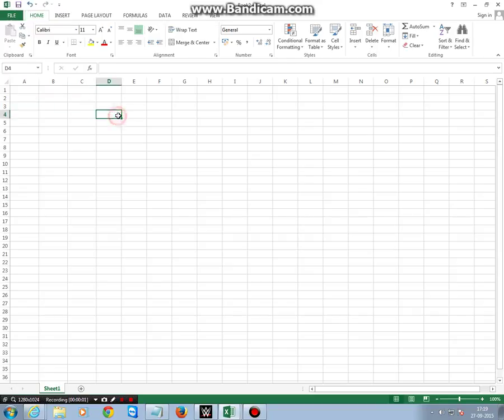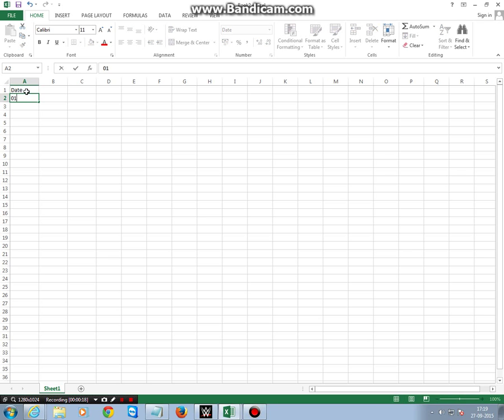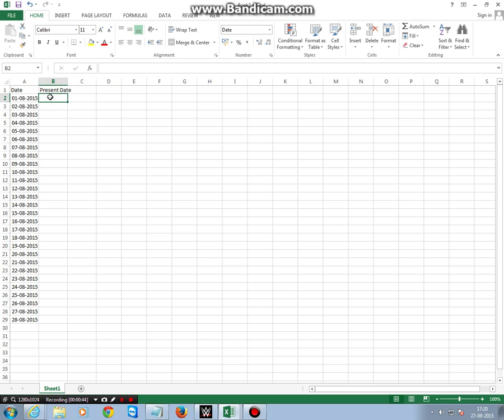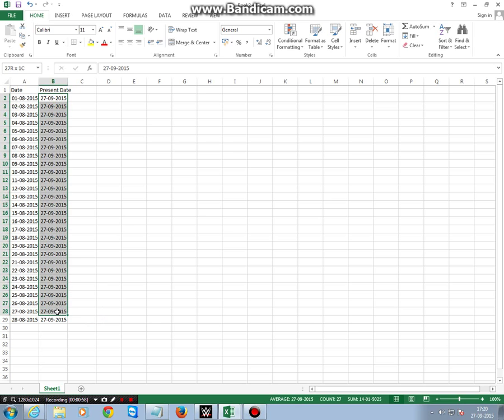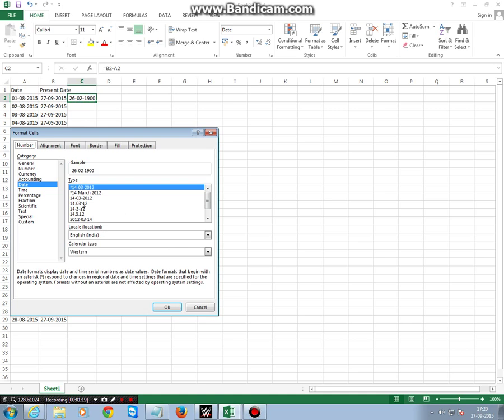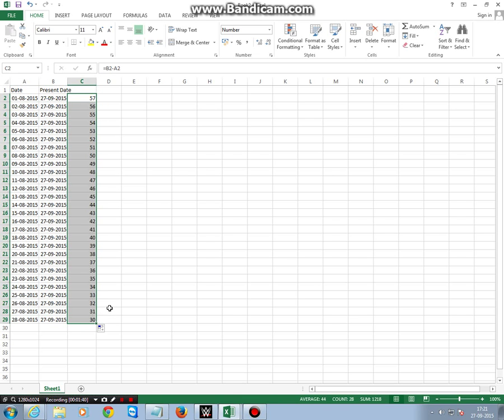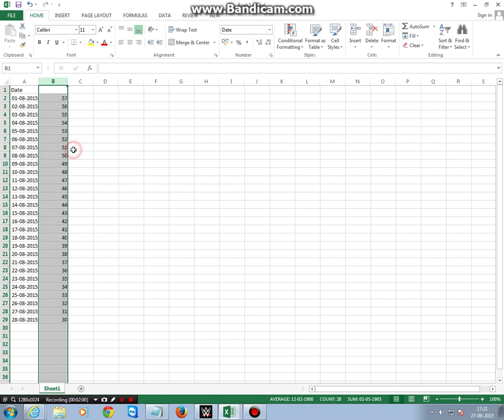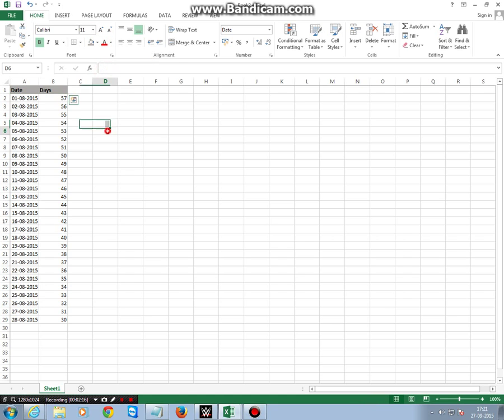How to count the number of days between dates in excel 2013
This video teach you how to count the number of days between two dates in an microsoft excel 2013. and also teach you shortcut to add present date.